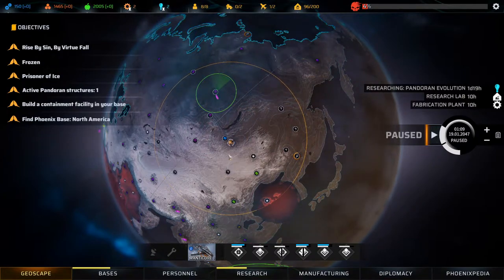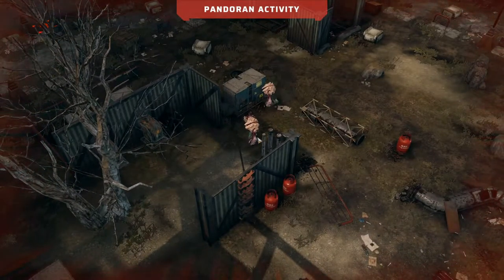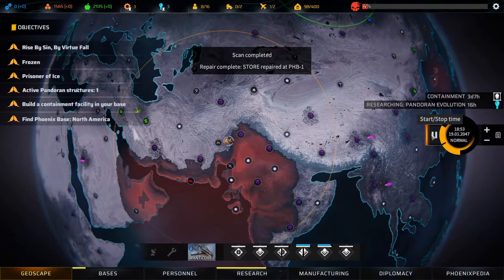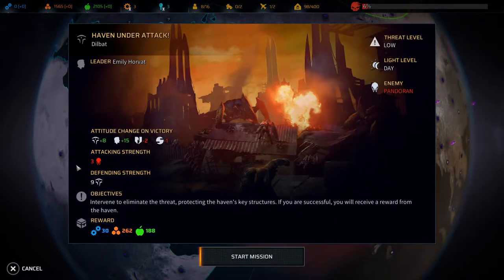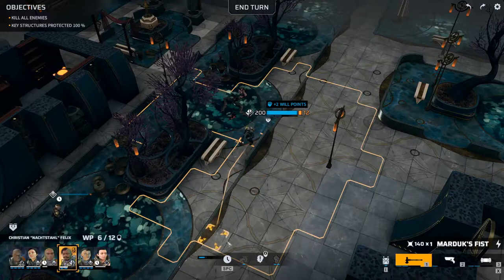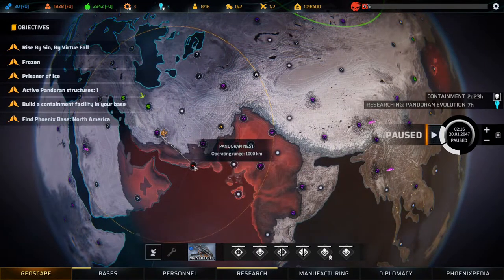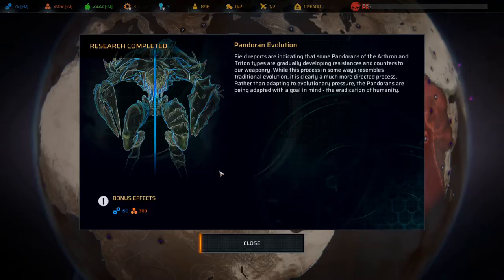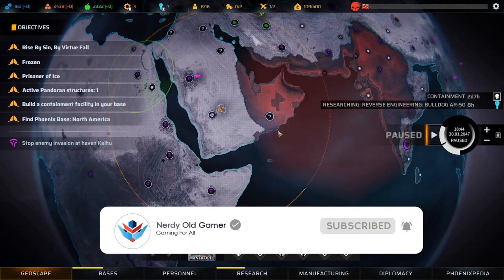Lets Play Phoenix Point Full Release Ep10 | Anu under Attack